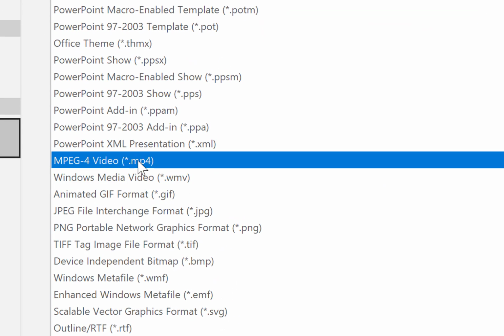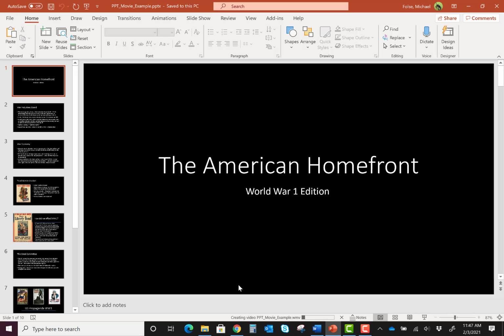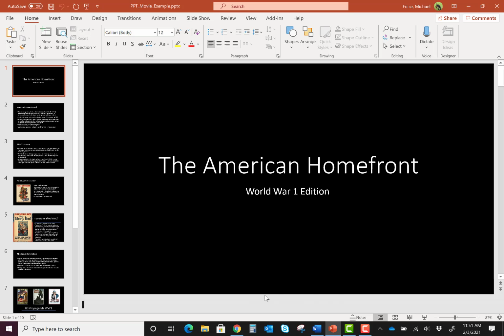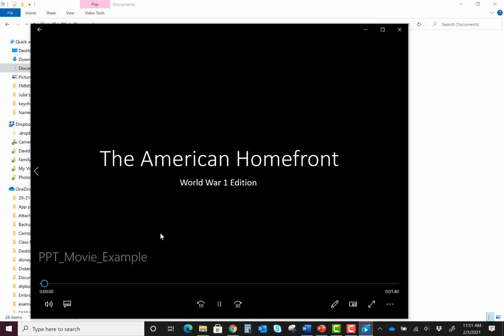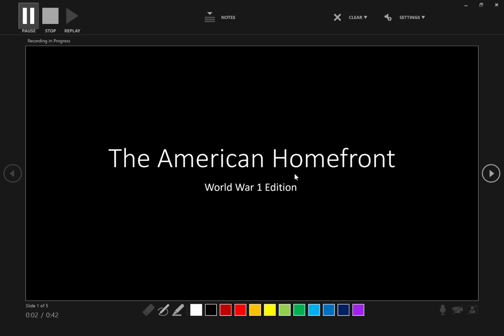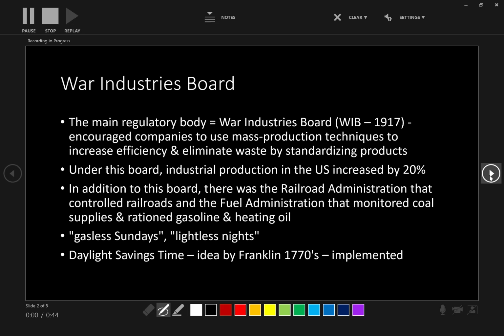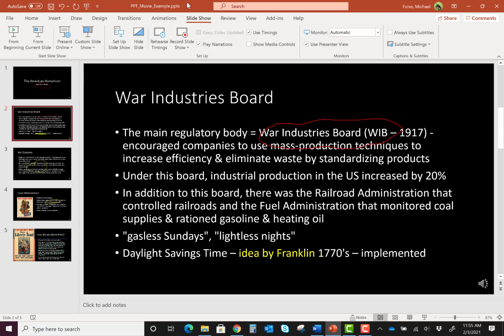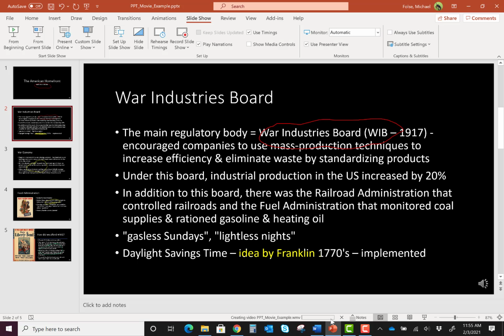How to save a PowerPoint as a Movie